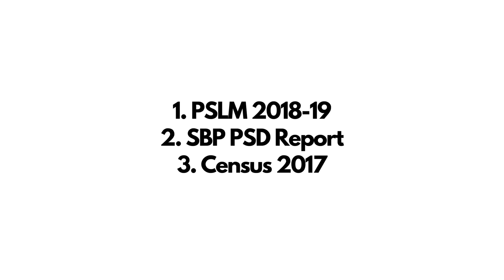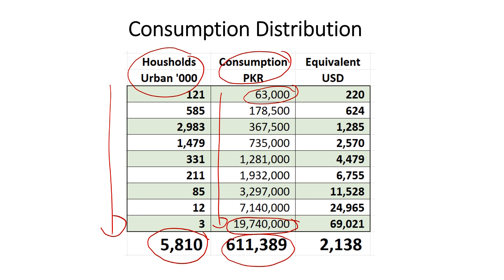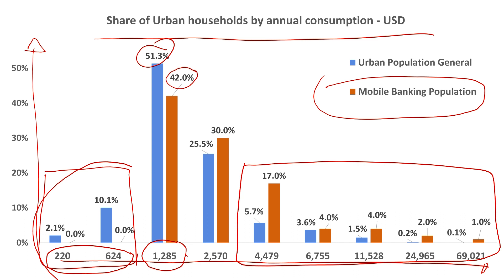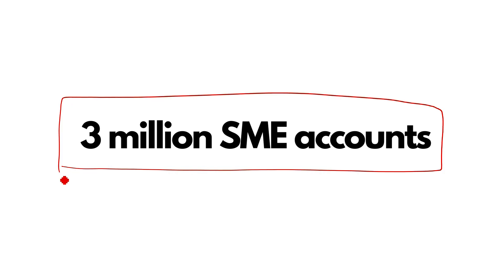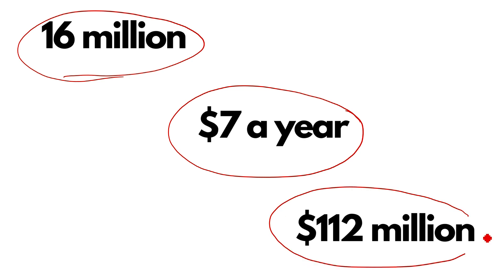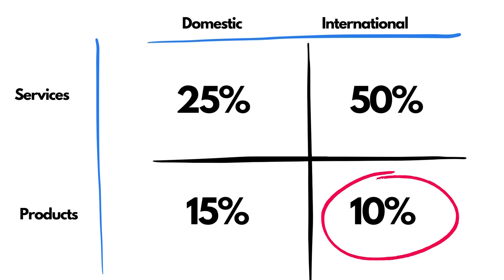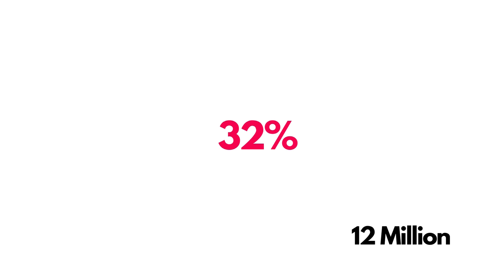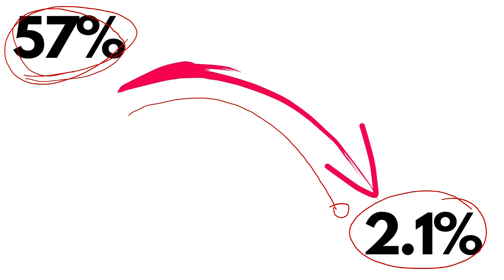Jawwad Ahmed Farid. +92D. 10 Questions. 92Disrupt. 11th Nov '23.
10 questions for Pakistan and Pakistan's founders.

Jawwad Farid's opening session at Katalysts Lab's +92Disrupt conference delivered on 11th November 2023.

How do we pitch our market to investors? How do we change the equation? How do we pick ideas? Some data, some answers, some food for thought.

From numbers to insights. From insights to personal choices.

The 10 Questions?

1. How big are we as a market?
2. How many urban households?
3. Annual spend for household?
4. Distribution of spend and households?
5. Data sources and validation?
6. Reconciling SBP 16 million mobile banking accounts?
7. The x factor? SME retail accounts?
8. What is the value of a mobile banking customer for a bank?
9. How much of that you could capture if you are not a bank?
10. What choices do we have as founders when picking models?
11. What is the check you are going to write? (Bonus question)

A script rehearsal cut. Not as good as the original. But consider this a peace offering if you missed the actual session.

Have a question? Ping Jawwad on Twitter / X at his handle - Rebootdude.

Read the book behind the data set - Founder Puzzles, 2nd Edition.